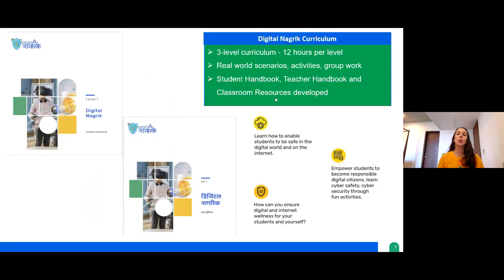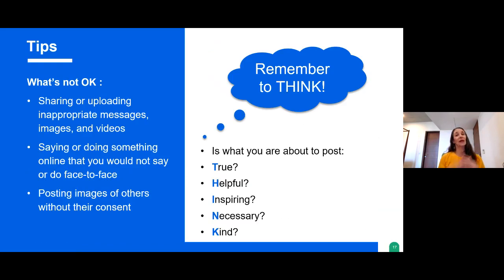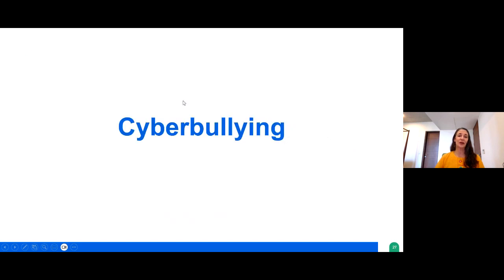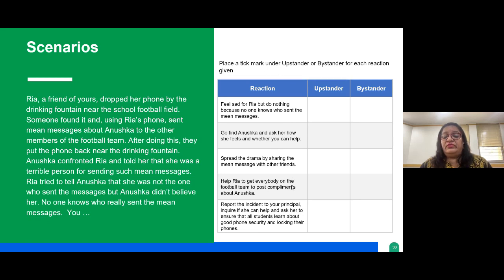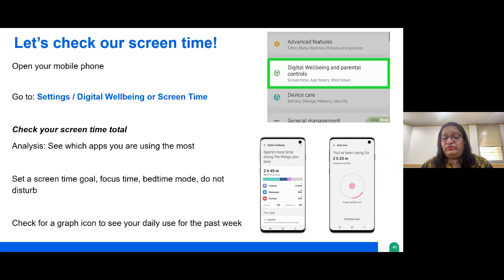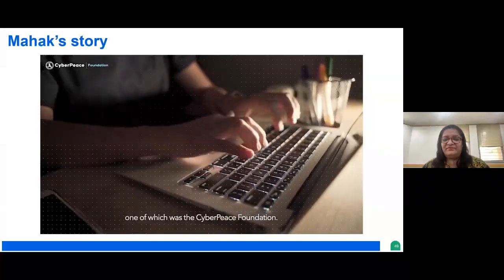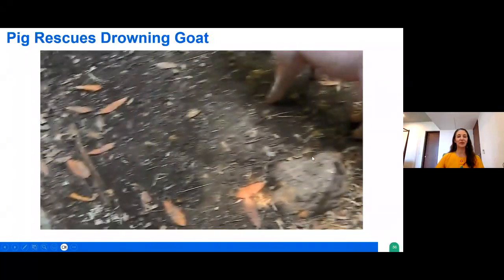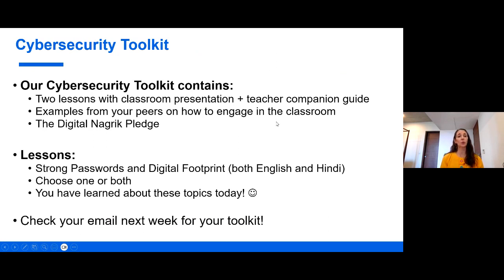Capacity Building Training for Digital Citizenship | 1M1B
Join us for our empowering "Digital Citizenship Capacity Building Training." Learn to navigate the digital world responsibly. Explore topics like online privacy, cybersecurity, and digital ethics. Let's build a safer and more inclusive online community together.

Topics Covered:
Online Privacy: Learn how to protect your personal information and stay safe online.
Cybersecurity: Understand the basics of online security and how to safeguard your digital assets.
Social Media Etiquette: Master the art of responsible social media use and effective online communication.
Digital Literacy: Enhance your critical thinking skills and become a discerning consumer of online information.
Bullying and Cyberbullying: Discover strategies for preventing and addressing online harassment.
Digital Footprint Management: Take control of your online presence and reputation.
Digital Rights and Responsibilities: Explore the ethical and legal aspects of the digital world.

🤝 Why Digital Citizenship Matters:
Being a responsible digital citizen isn't just about protecting yourself; it's also about contributing to a safer and more inclusive online community. Whether you're an educator, parent, student, or anyone who spends time online, this training series will help you become a positive force in the digital world.

Join us on this empowering journey to build your digital citizenship capacity. Together, we can foster a digital environment where respect, knowledge, and responsibility are paramount.